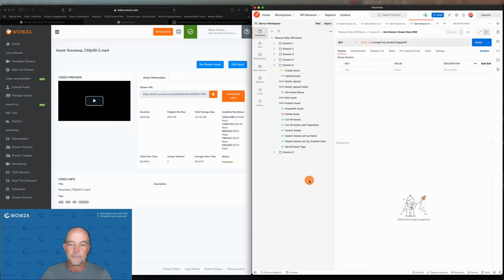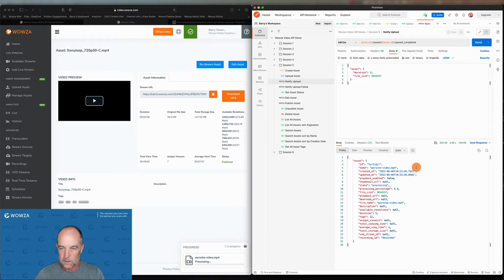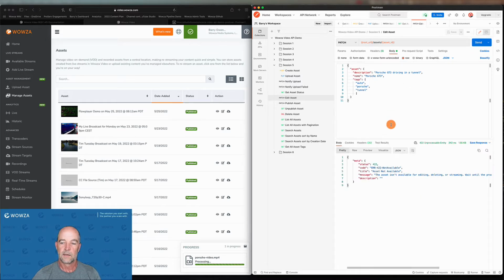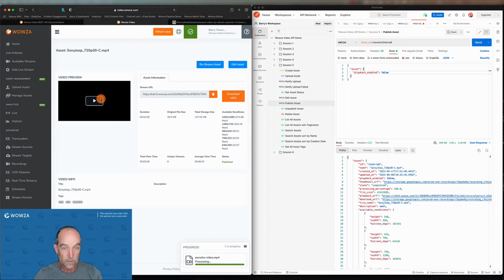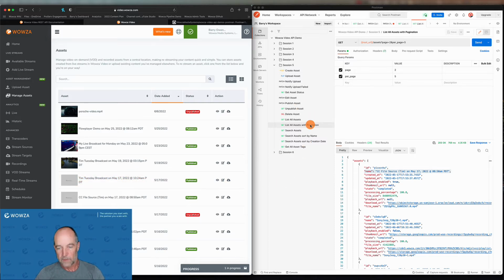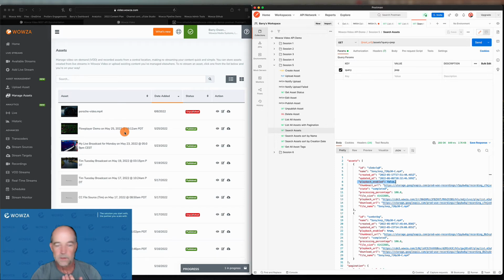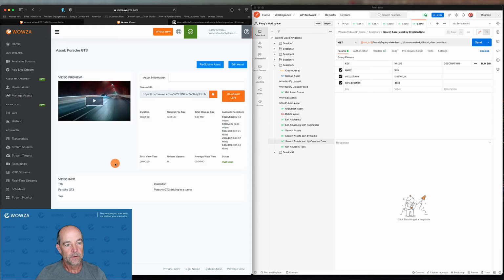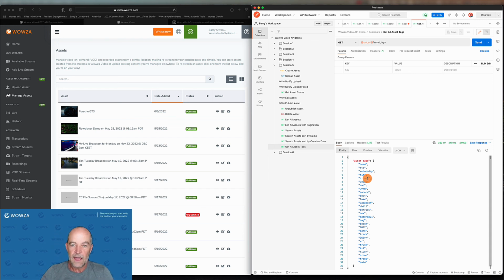Wowza Video API Session 5: Asset Management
This session covers implementing asset management with the Wowza Video API. We'll discuss uploading assets, modifying assets, publishing, unpublishing, and the ability to search.